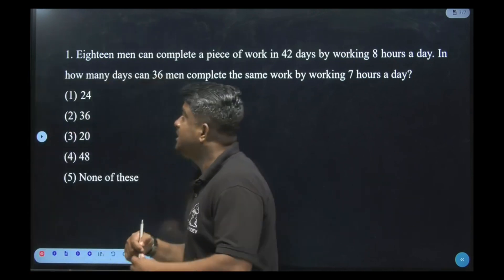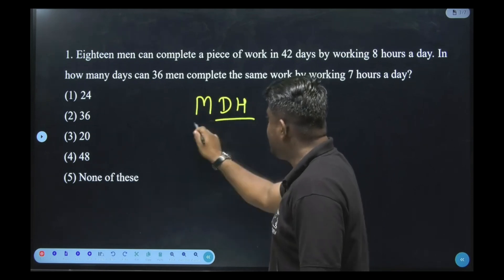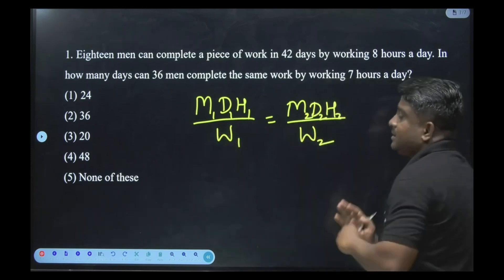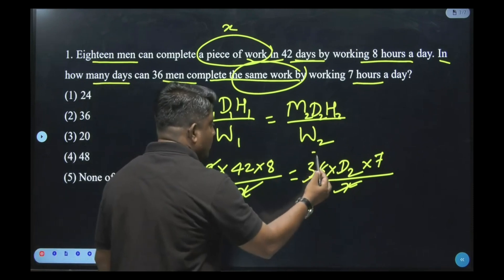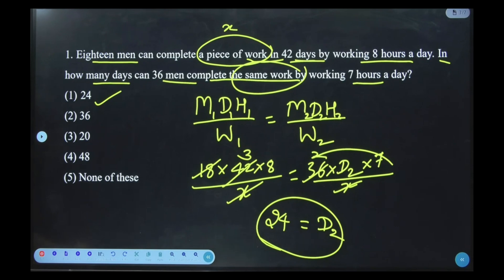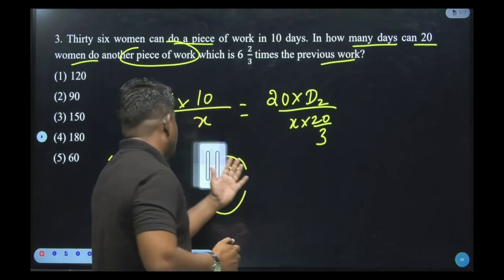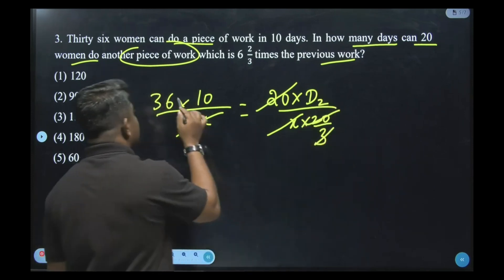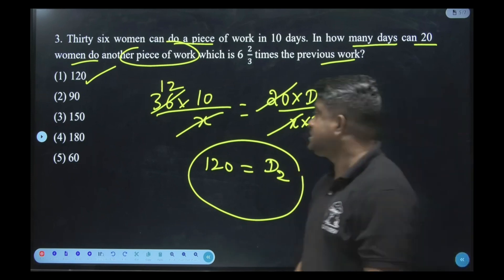Time & Work questions solve in 10 seconds | By Ravi Byhati | Gurudev academy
📚 Welcome to Gurudev Academy, Dharwad - Your Pathway to Success in IAS, KAS, and Bank Exams! 🚀
Gurudev IAS, KAS, and Banking Academy is a leading institution in karnataka  that provides comprehensive coaching for aspirants preparing for the Indian Administrative Services (IAS), Karnataka Administrative Services (KAS), Banking  exams and SSC exams.

Your dream career is just a step away. Join us and let's conquer new horizons together! 🚀📖
Visit Us:
K square Building, Near Spandana Hospital
Saptapur Bhavi, Dharwad.